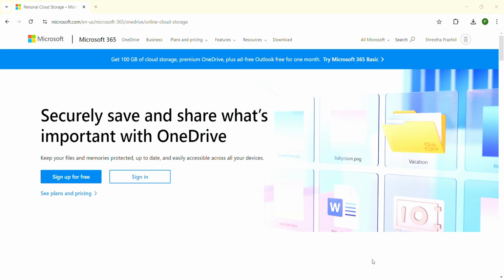How to Delete OneDrive Files (2024) | Remove OneDrive Files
Manage your OneDrive files by deleting unwanted or outdated files. Follow our tutorial for instructions on clearing space and organizing your cloud storage.